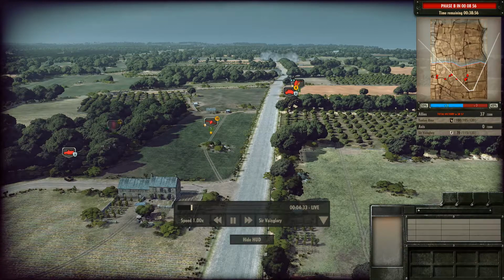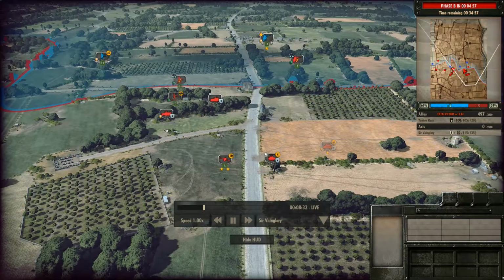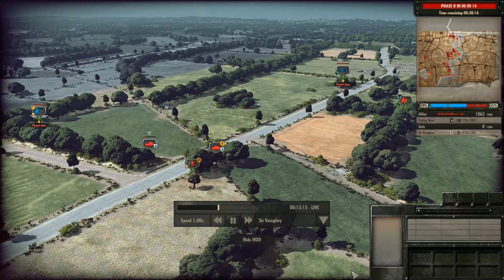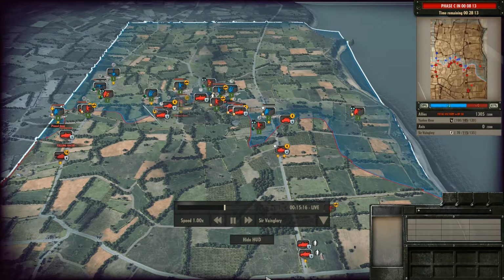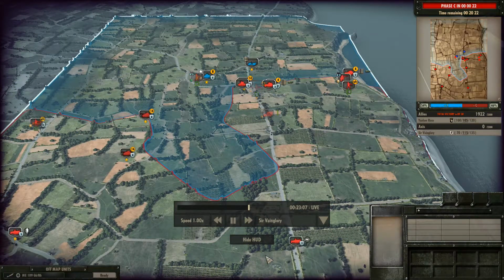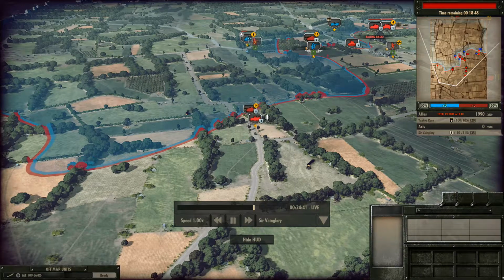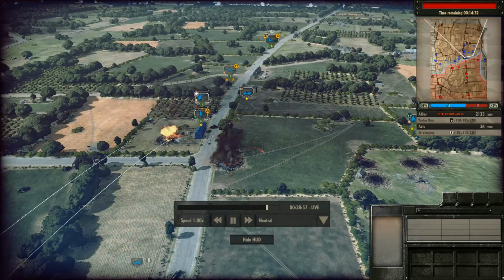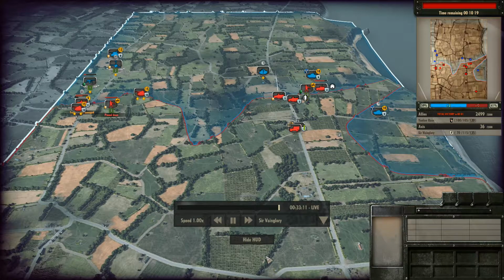Steel Division: Normandy 44 - Anatomy of a Battle #6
Hi folks. This is a cinematic account of a PvP battle on the Pointe De Hoc map between the 12. SS-Panzer Division and the 101st Airborne Division, commanded by Yankee Rose.

The 12. SS-Panzer Battlegroup I used can be seen

Rig:
Intel Core i7 @ 3.60GHz Kaby Lake
16.0GB Dual-Channel  RAM @ 1066MHz
ASUSTeK COMPUTER INC. STRIX B250F GAMING
4095MB NVIDIA GeForce GTX 1080 (ASUStek Computer Inc)

Recorded using Mirillis’ Action!